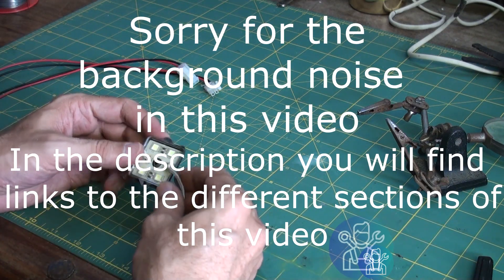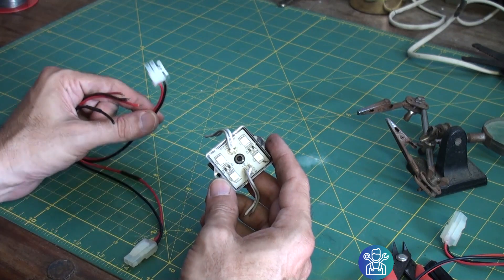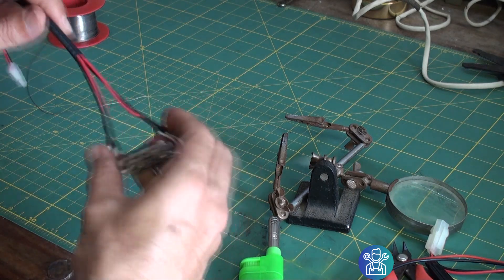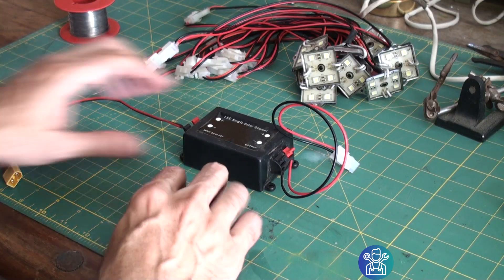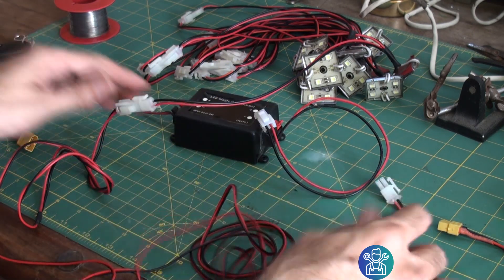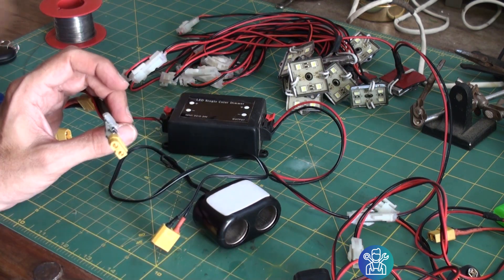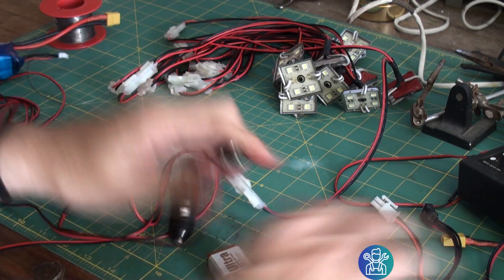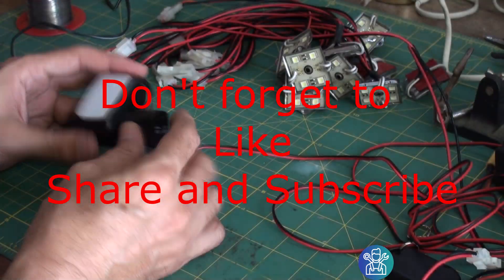DIY: 12V LED Camp Light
In this Video I will show how I built my 12V camping light that I use in my trips. I built it as a modular sections so I can connect some or all of them so they can be any size. They can work from battery, 12V car connector or 9V battery.

Table of context:
LED: 0:19
Connectors: 0:41
Heat shrink #1: 2:21
Heat shrink #2: 3:41
Complete set: 4:50
Remote control: 5:21
12V connector: 6:17
9V connector: 6:51
Battery: 7:27
Lipo Protection: 8:00
Demo: 9:35
Car plug connections: 10:50

Parts:
LED New type:

Tamiya 2P plug connectors:

Car lighter plug:

9V connector:

Remote control:
New Ver:

Lipo Battery:

Lipo Protection:

Thanks.